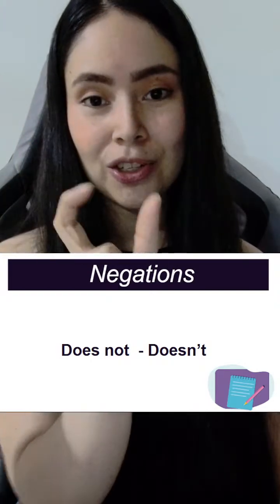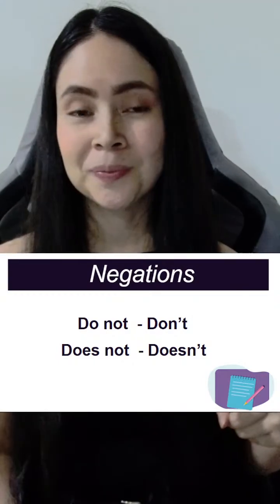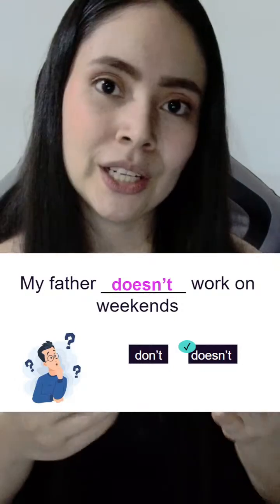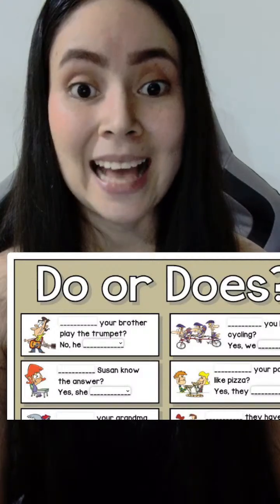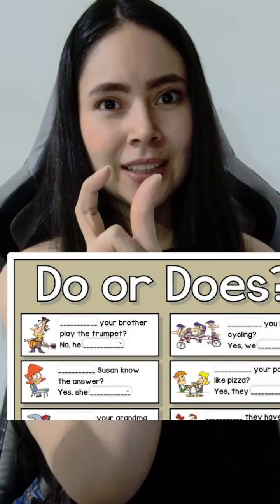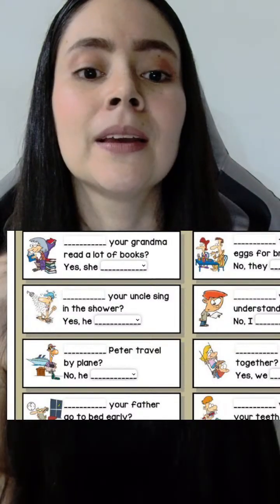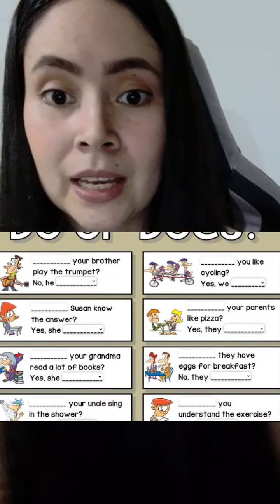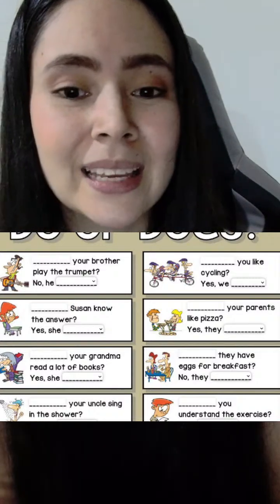Do or Does? Easy English Trick!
Welcome to this English class ideal for beginners!
Let's practice English for a while and learn new things. Today's lesson will help you improve your English grammar.